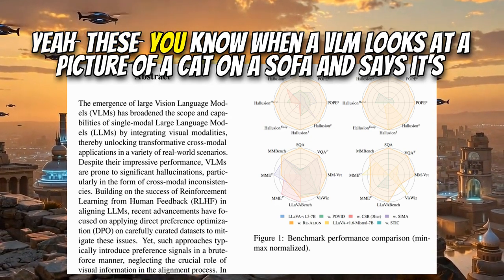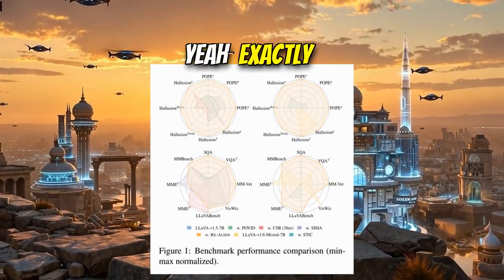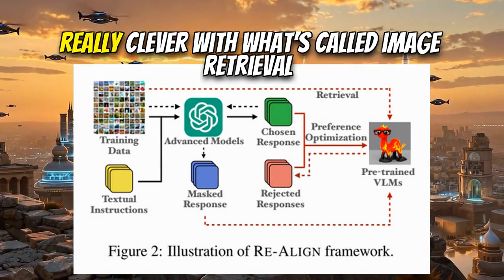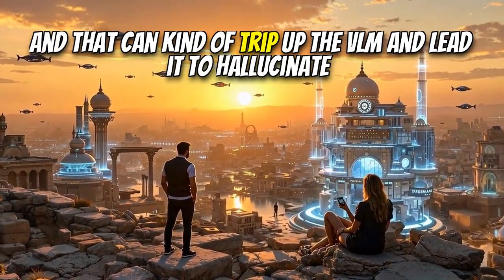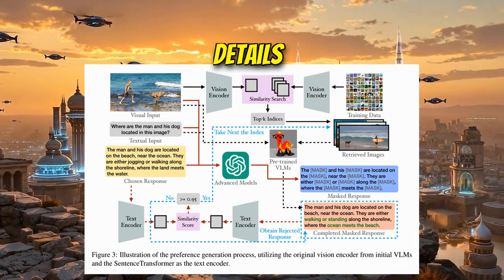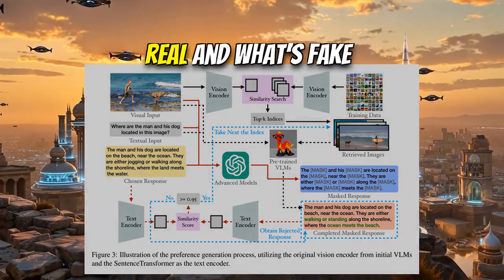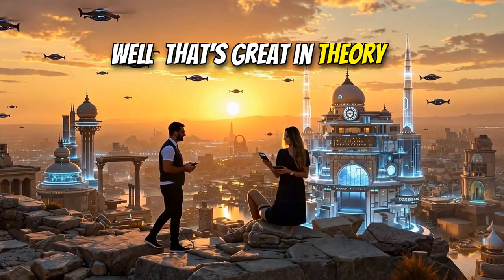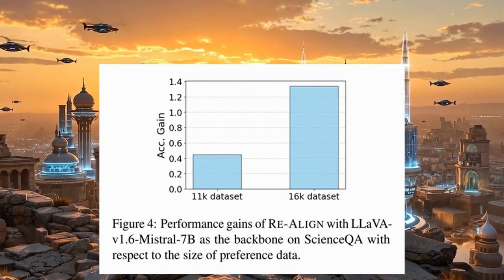RE-ALIGN: Aligning Vision Language Models (Feb 2025)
Title: Re-Align: Aligning Vision Language Models via Retrieval-Augmented Direct Preference Optimization (Feb 2025)

Summary:
The paper introduces RE-ALIGN, a framework leveraging image retrieval to construct a dual-preference dataset for Vision Language Models (VLMs). It mitigates hallucinations by incorporating both textual and visual preference signals through a novel rDPO objective, leading to improved performance and scalability across different VLM architectures.

Key Topics:
- Vision Language Models (VLMs)
- Hallucination Mitigation
- Direct Preference Optimization (DPO)
- Image Retrieval
- Reinforcement Learning from Human Feedback (RLHF)
- Cross-Modal Alignment
- rDPO objective

Chapters:
00:00 - Introduction to VLM Hallucinations
00:35 - How RELINE Improves Reliability
01:09 - Limitations of Existing Solutions
01:39 - RELINE's Image Retrieval Approach
02:19 - Dual Preference Data Set
02:38 - Retrieval Augmented DPO
03:10 - Experimental Results
03:54 - Performance and General VQA Tasks
04:31 - Dual Preference Data Set Deep Dive
05:36 - Strategic Masking
06:20 - Completing Mask Response
07:06 - Fine-Tuning with RDPO
07:40 - Hallucination Benchmarks
08:31 - Image-to-Text vs Unified Models
09:35 - Key Insights
10:03 - Segment Level Approach
11:08 - Realign Technical Details
11:27 - Impact on VLMs
12:16 - Ethical Considerations
13:16 - Future Research Areas